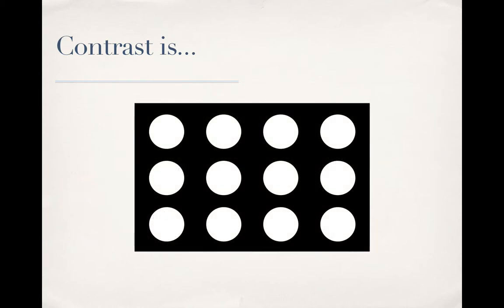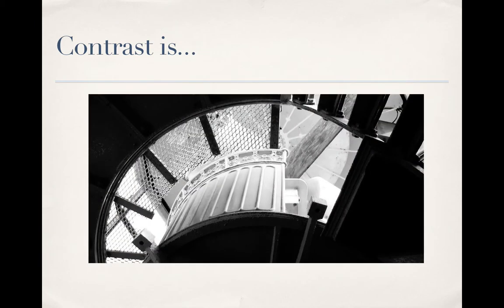04 D Photo Contrast